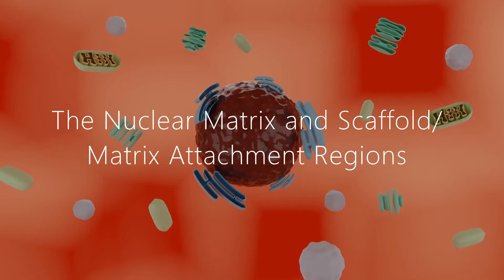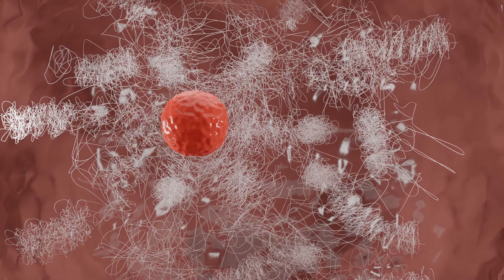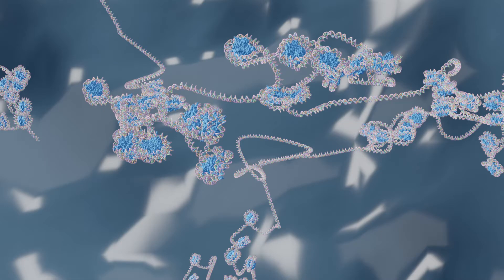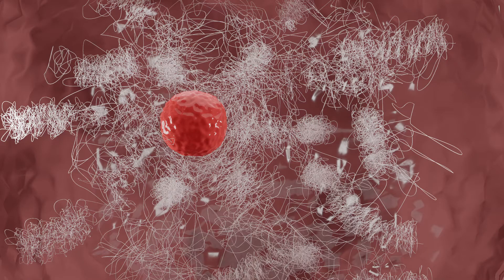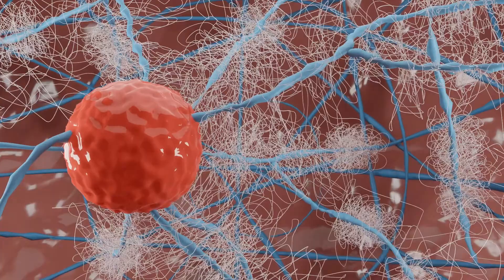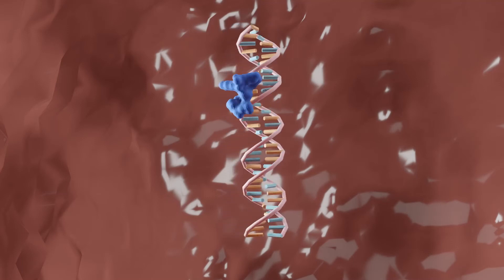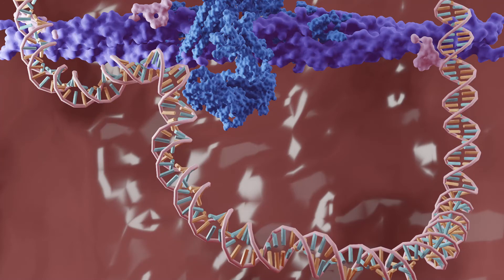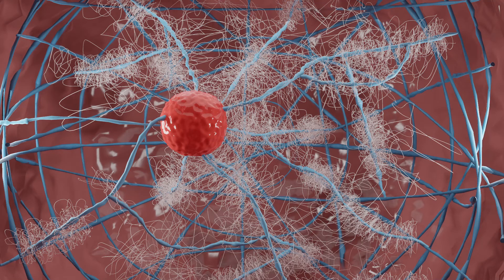Nuclear Matrix and S/MAR 3D Animation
A brief introduction to the Nuclear Matrix and Scaffold/Matrix Attachment Regions. 3D models were created using Blender.